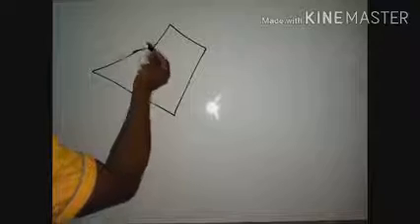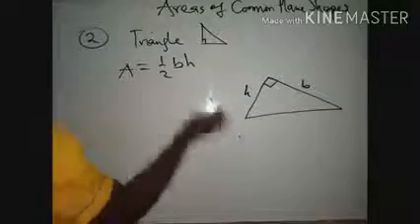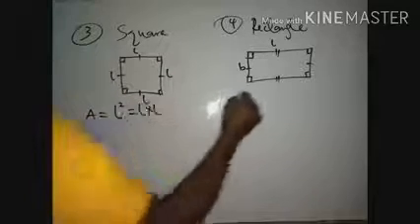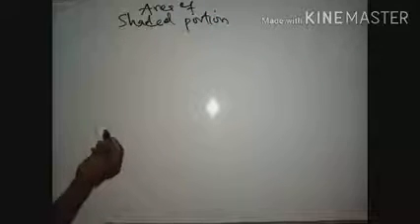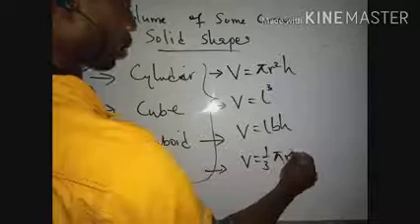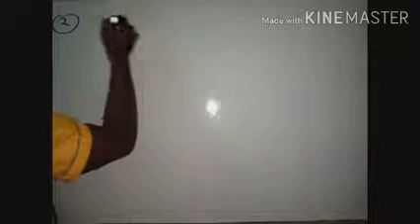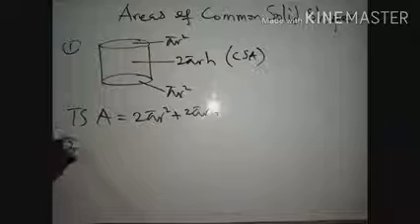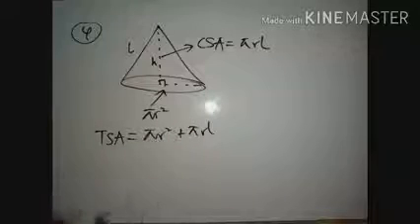Areas of some plain shapes and volumes of selected solids (revision)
Revision on areas of common plain shapes and volumes of few solids